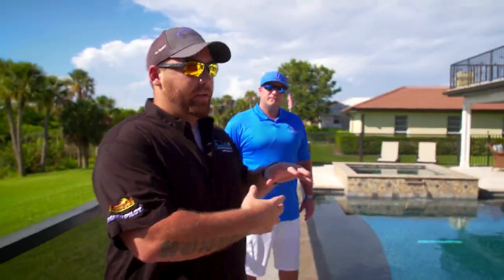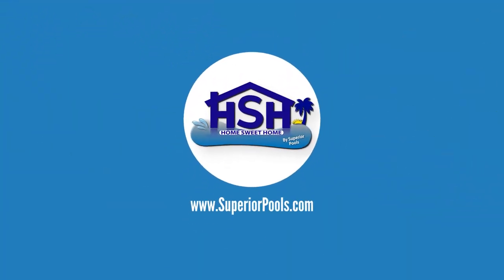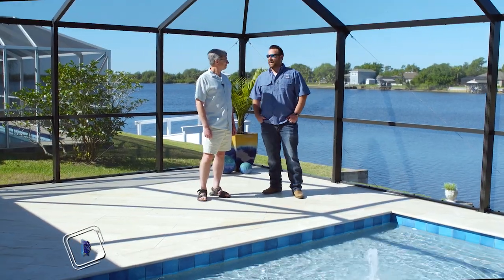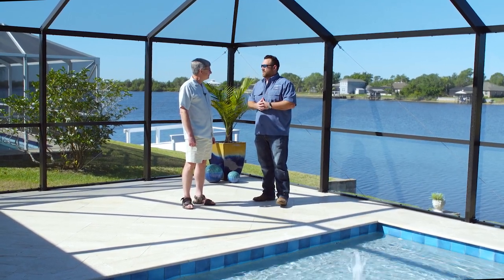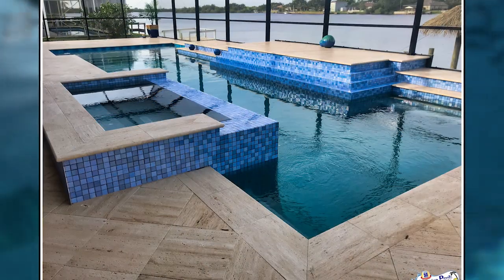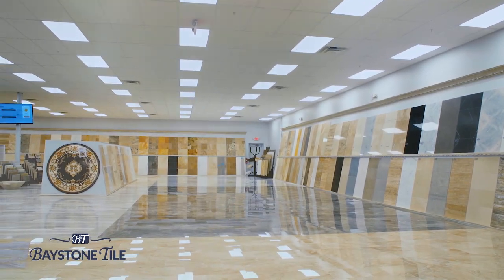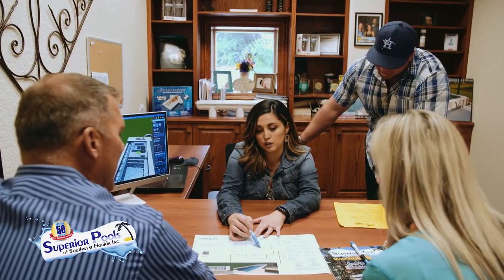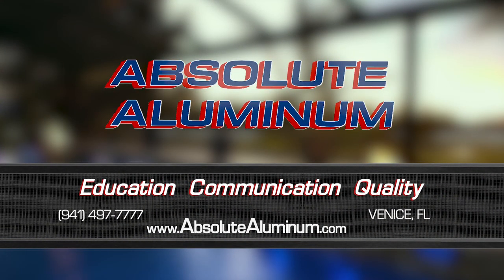Home Sweet Home By Superior Pools Season 3, Episode 5 (Woolery-Lanning) 7.14.19 Watch In (4k)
Home Sweet Home by Superior Pools Season 3, Episode 5 (Woolery-Lanning) 7.14.19 Port Charlotte, FL

To Watch This Show In Stunning 4K.
Make Sure You Change Your Settings On Youtube.com or App
By Clicking Settings/Quality/2160 4K

This week, we’re meeting the Woolery-Lanning Family, to showcase their beautiful waterfront pool paradise. These Florida vacationers wanted a pool that could be used for relaxation and fitness, without sacrificing their million dollar view.

The owner Of Superior Pools, Jon Krawczyk, and the designer, Ben Cook, break down the construction and key features of this awesome Superior Pool. Hear from the family to learn about their experience of the whole process from start to finish and what makes Superior Pools truly SUPERIOR!

Watch and tell us what you think? Any suggestions for our upcoming shows?